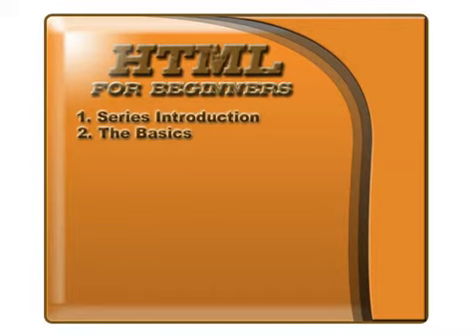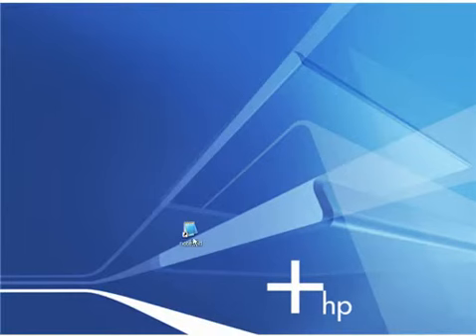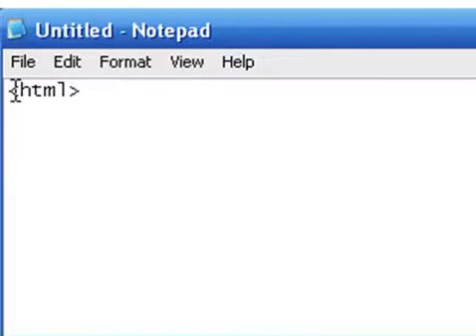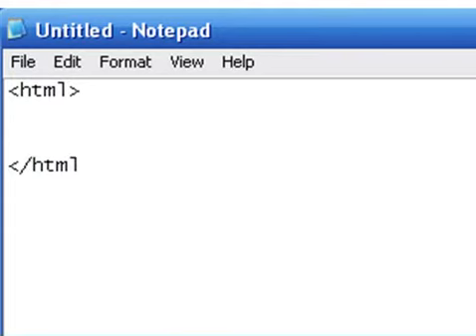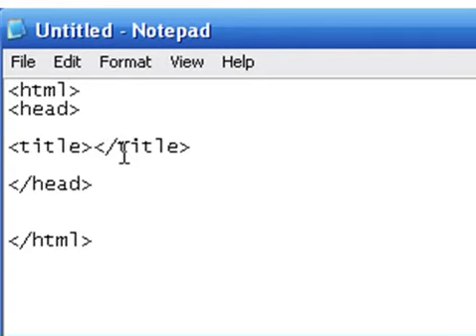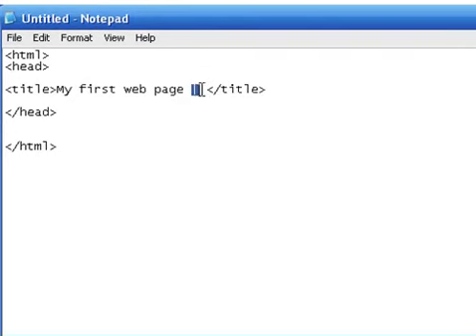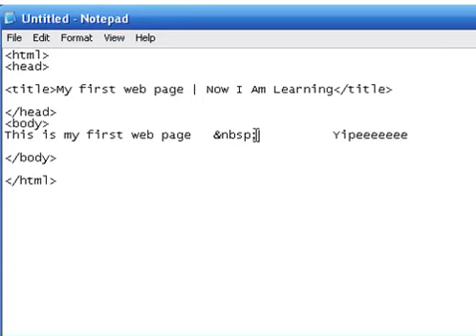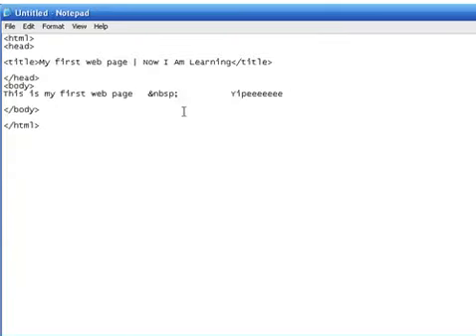2) The Basics of HTML part A